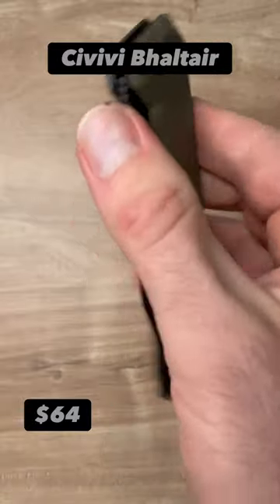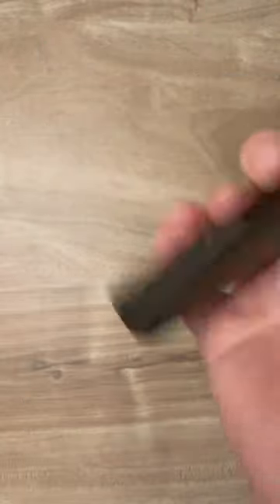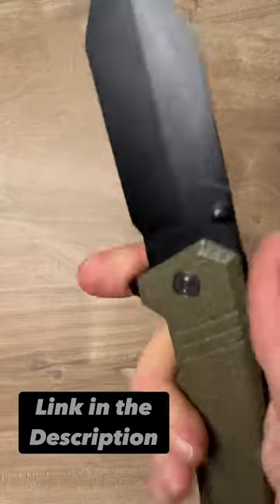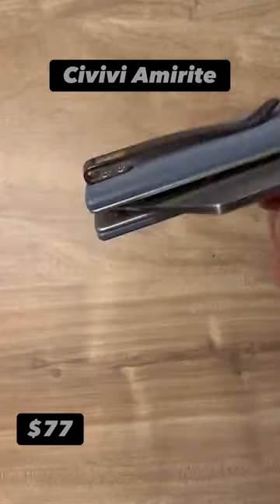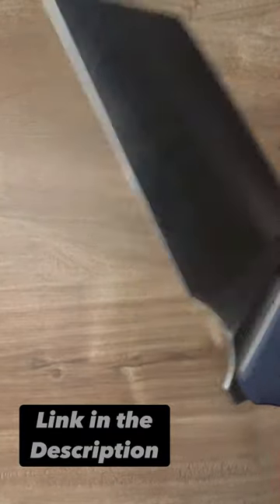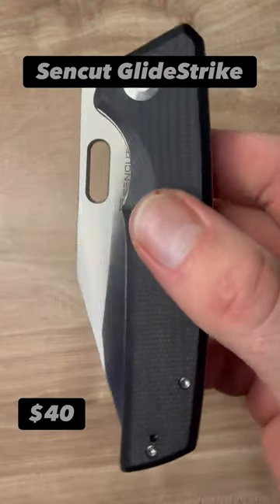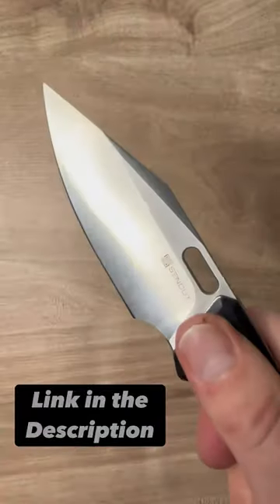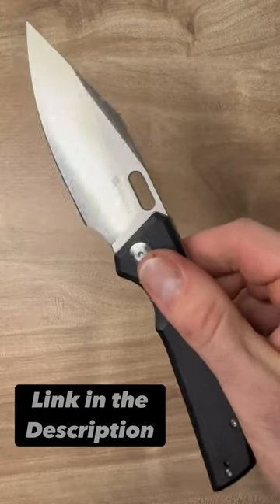3 Inexpensive Big Knives with Big Blades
Here are 3 Big folding knives with big chunky blades that won’t break the bank. @CiviviKnife @sencutknife

Civivi Bhaltair
Civivi Amirite
Sencut GlideStrike